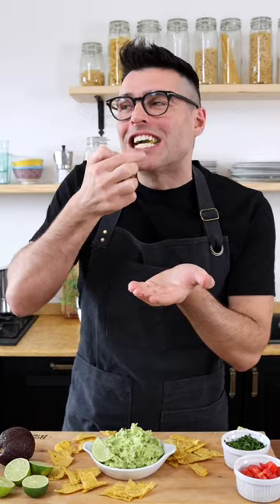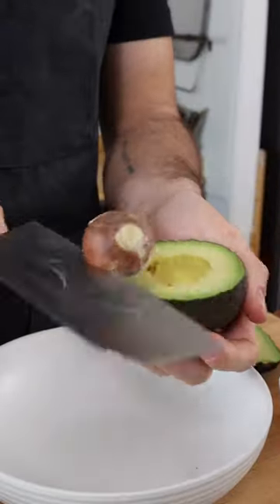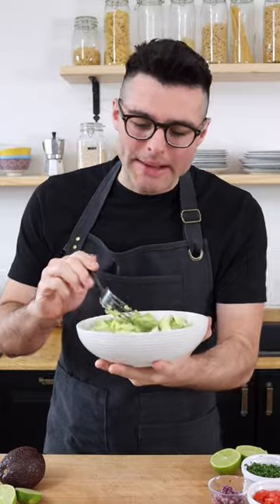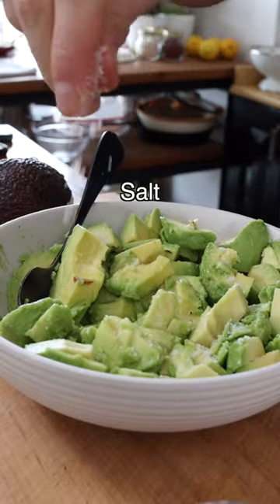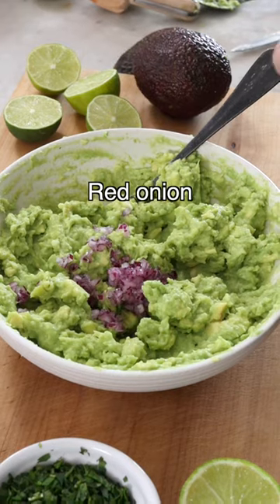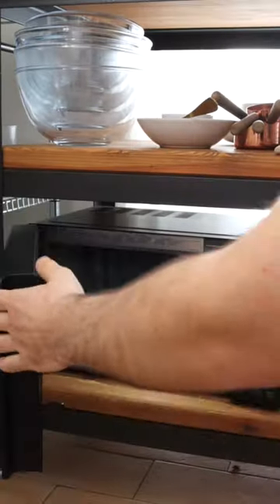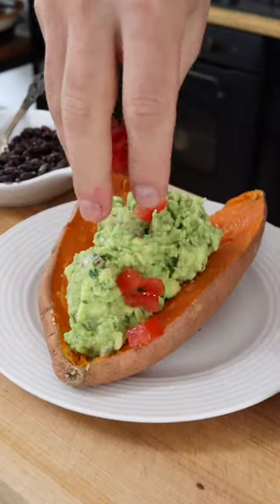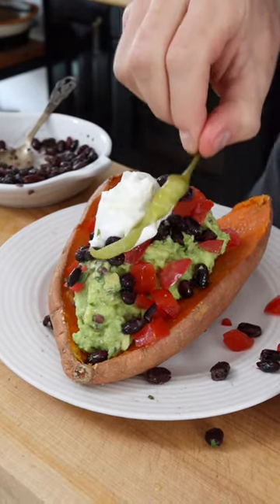Easy Guacamole Recipe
⭐️  Guacamole is easy to make with mashed avocado, lime juice, cilantro, onion, lime juice, and salt. It's a nutritious and delicious dip you can enjoy with tortilla chips, salads, bowls, wraps, or as a spread on toast and sandwiches.

⭐️ Ingredients
2 large ripe avocados
2 tablespoons fresh lime juice or lemon juice
⅓ teaspoon salt or more to taste
3 tablespoons red onion finely chopped
2 tablespoons cilantro finely chopped
1 ripe tomato chopped (optional)
2 jalapeño or serrano chilis chopped (optional)

❤️ Nico & Louise
Theplantbasedschool.com